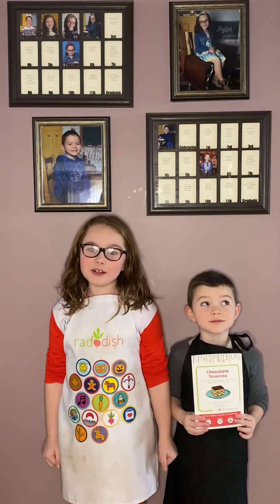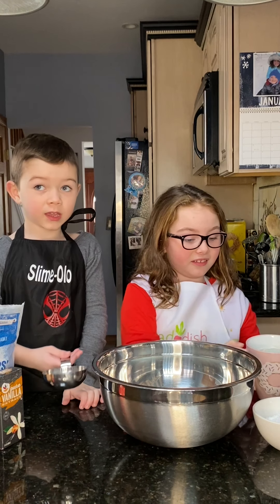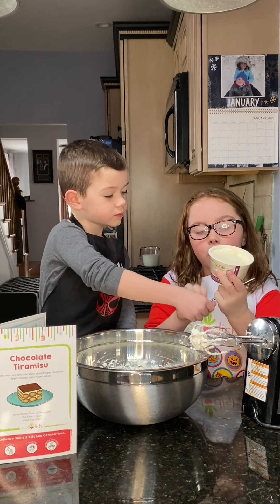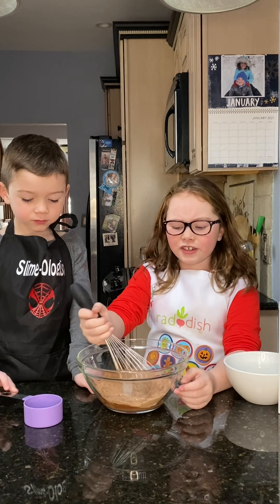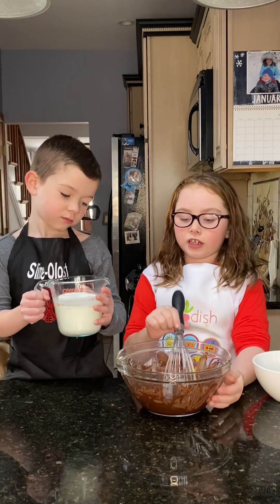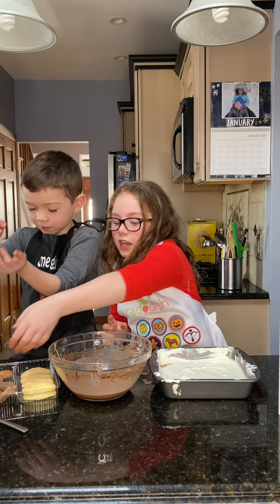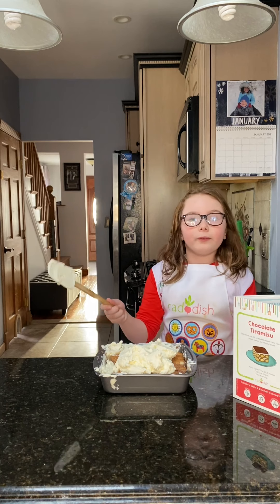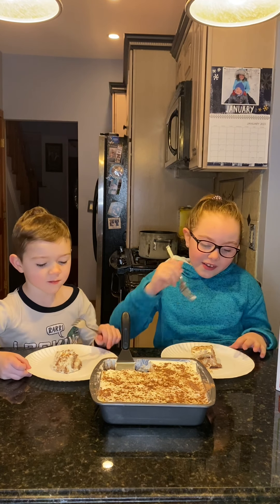Practically Peyton Makes Raddish Kids’ Chocolate Tiramisu 🍰